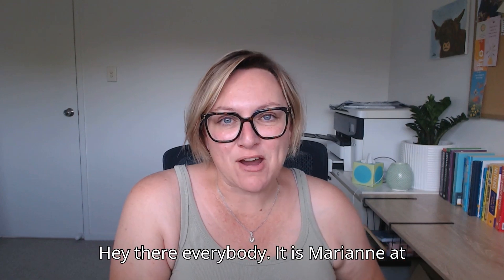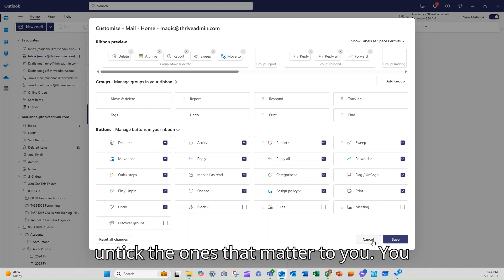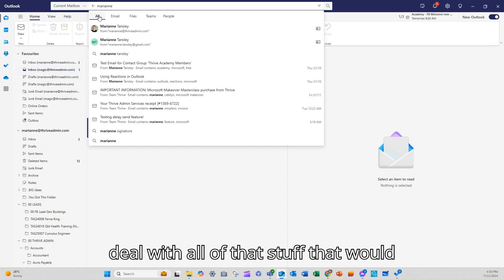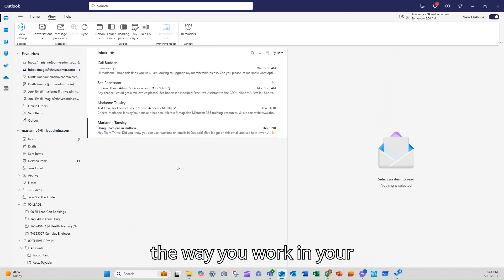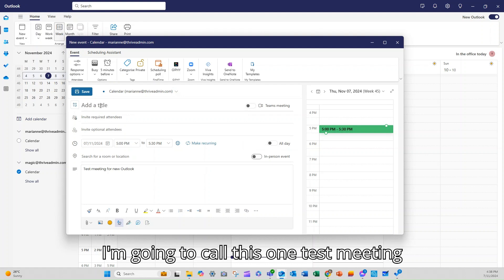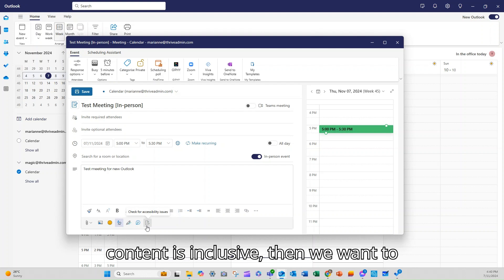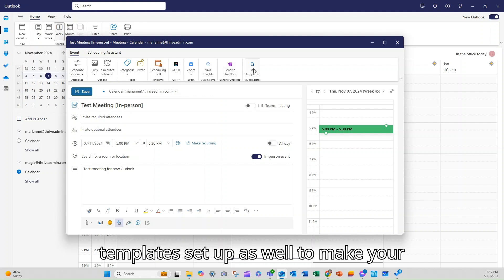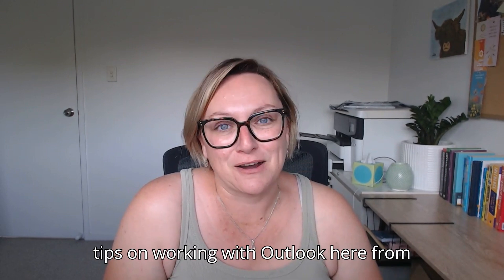Microsoft Outlook: Classic versus New - what's changed and how to use it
In this video, we’re exploring the key changes in the ‘New’ Microsoft Outlook compared to the classic version. Whether you’re a long-time user adjusting to the updates or simply curious about what’s new, this guide will walk you through the key differences and how to make the most of them.

I’ll cover changes to the navigation panel, search features, message organisation, and calendar tools – all designed to make your email and scheduling experience so much easier. By the end, you’ll feel confident using the new Outlook like a pro!

Chapters:
0:00 Introduction
0:54 Navigation panel
2:58 Improved search function
4:02 Message organisation features
5:58 Calendar integration and scheduling
12:10 Tips to ease the transition process